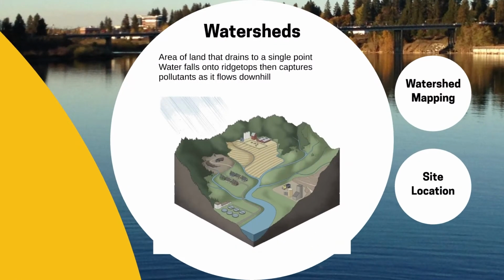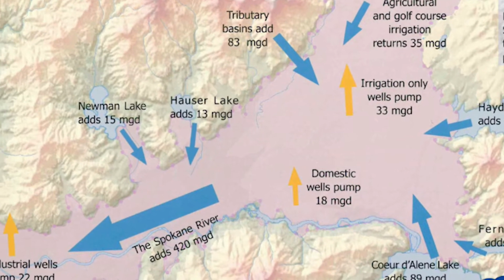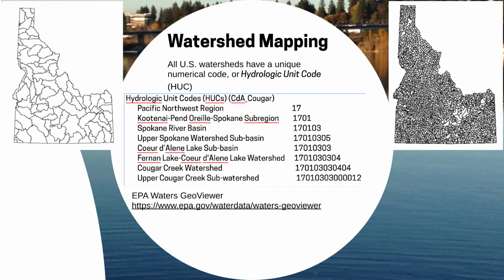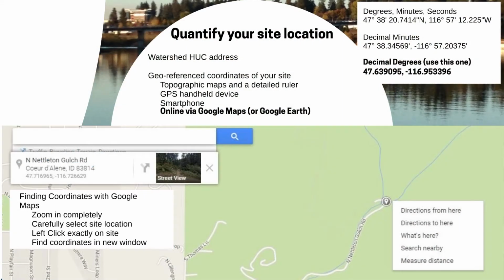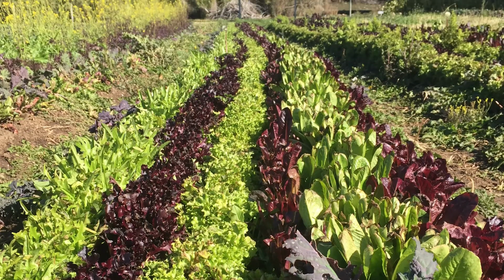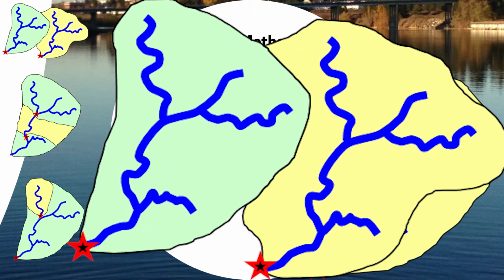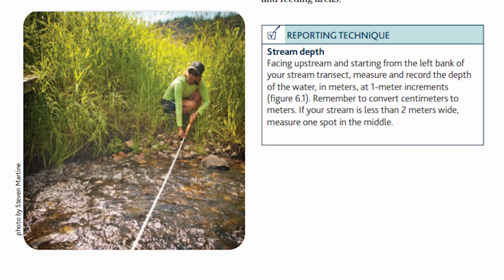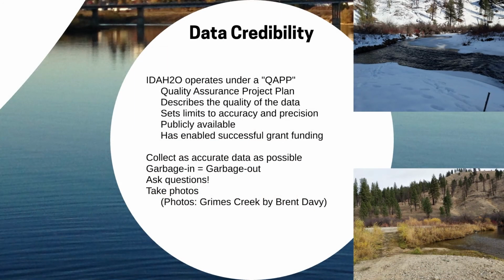Module 3 Getting Started as an IDAH2O Community Scientist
This is the third of seven educational learning modules for the IDAH2O Master Water Stewards citizen science water quality monitoring program. Module three will focus on specific things any IDAH2O Master Water Steward needs to know and do before starting to assess streams or ponds. First we will look into the nature of watersheds and how they are mapped and organized. Second we will demonstrate the parts of a monitoring plan. With these knowledge sets, you will be ready to plan out your own water quality monitoring.